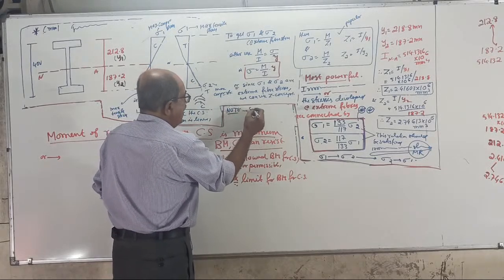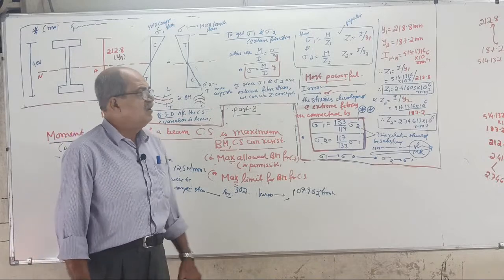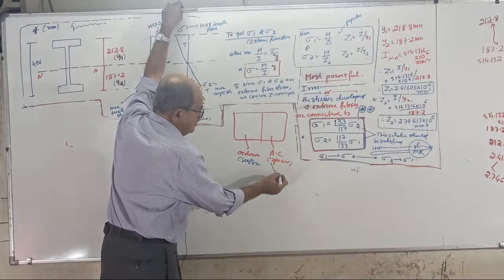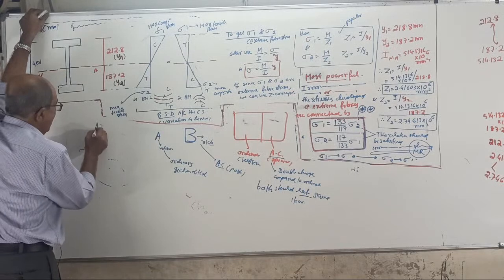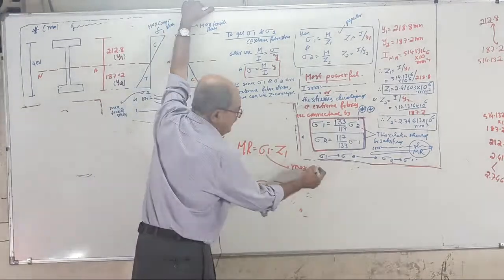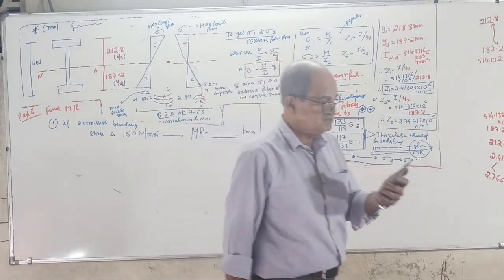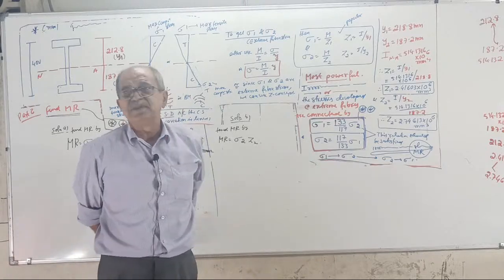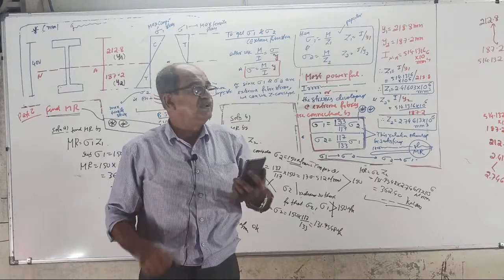BSK-Class 133/Bending & Shear Stresses